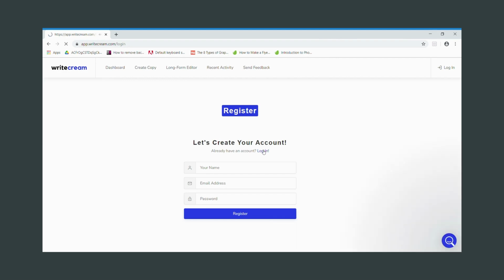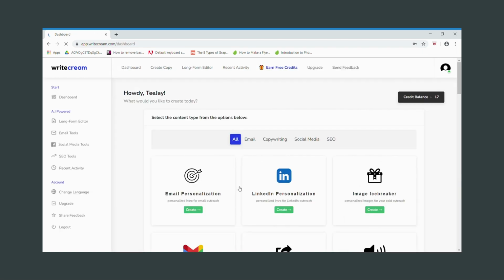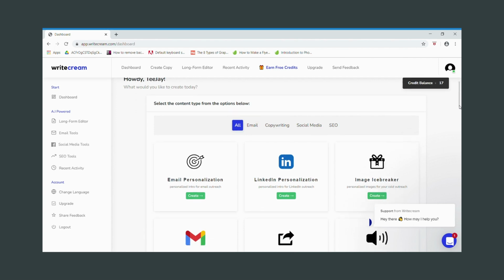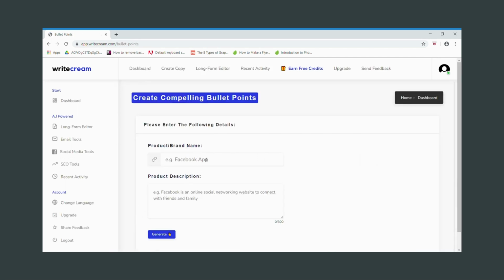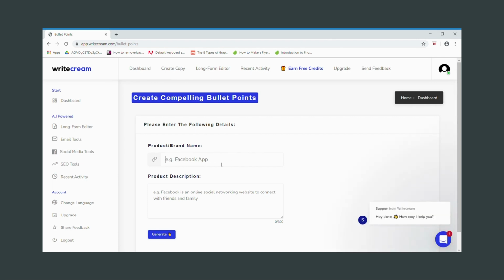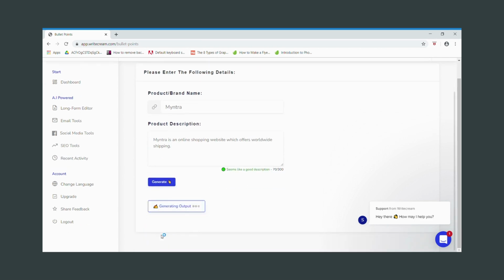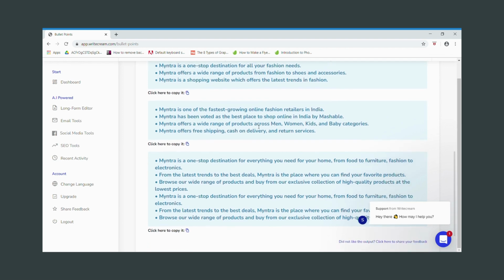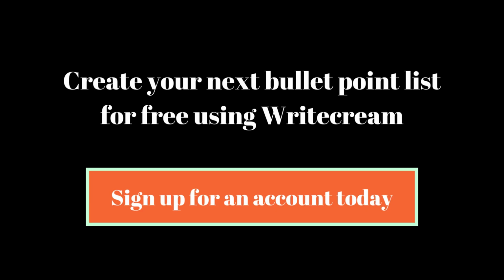Bullet Point Generator - Use A.I to write persuasive bullet points for FREE